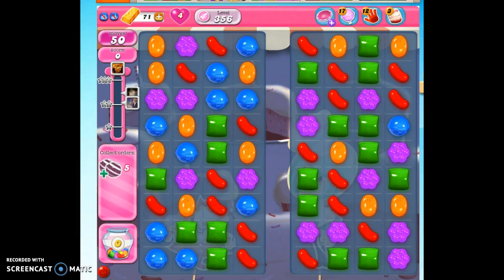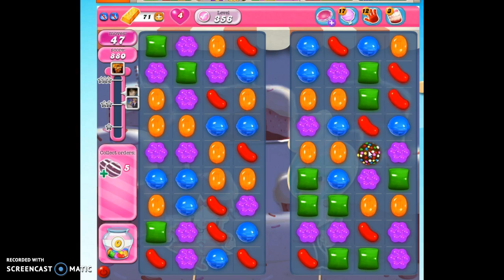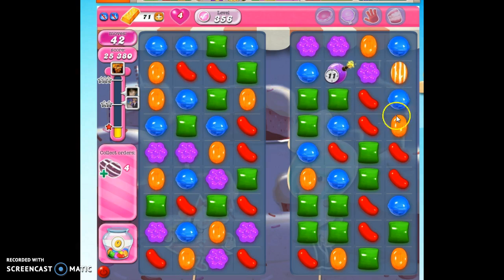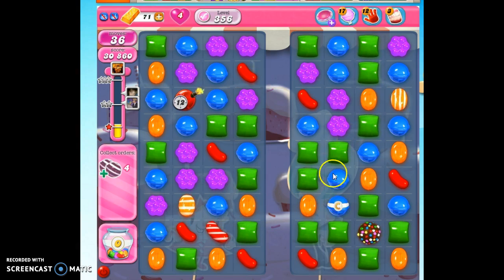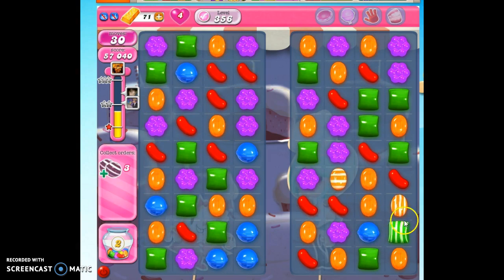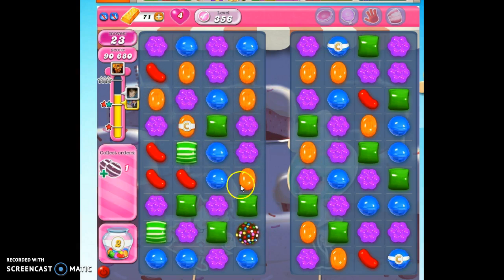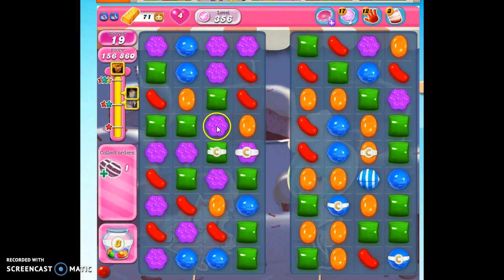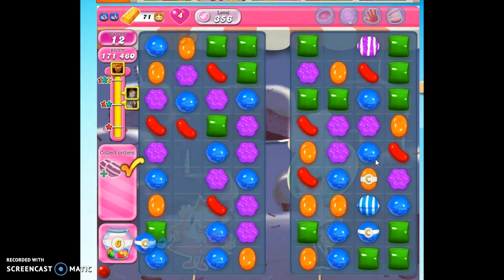Candy Crush Level 356 w/audio tips, hints, tricks